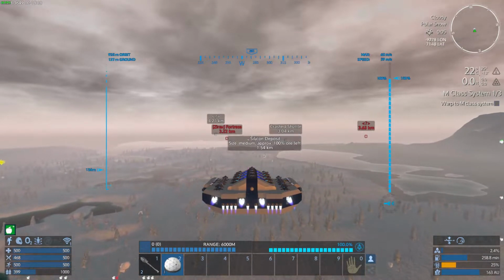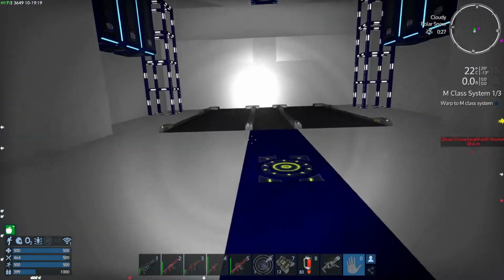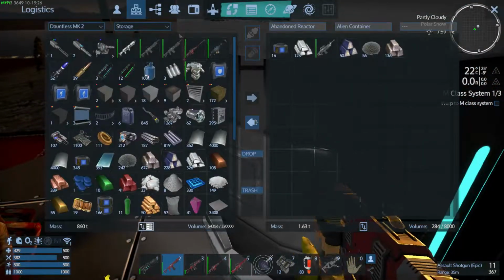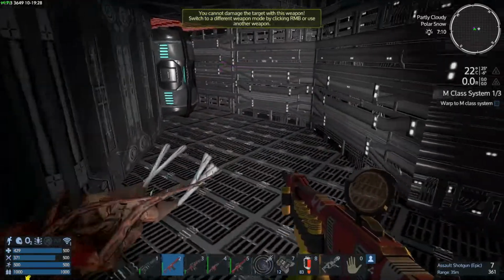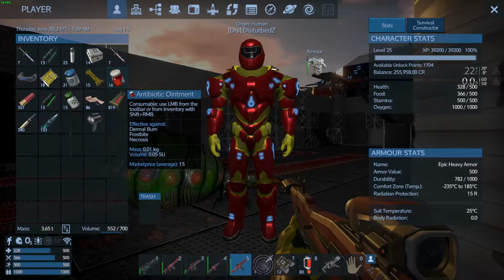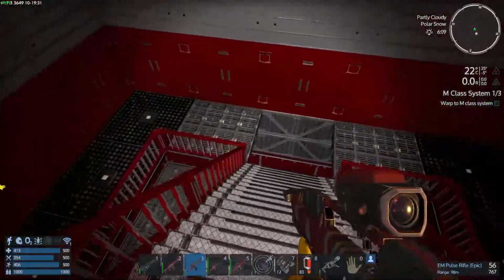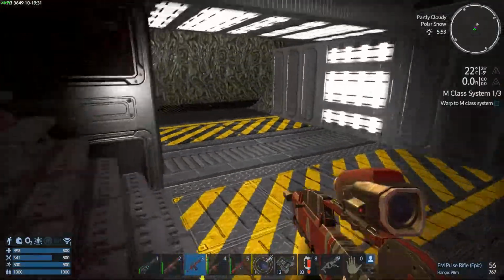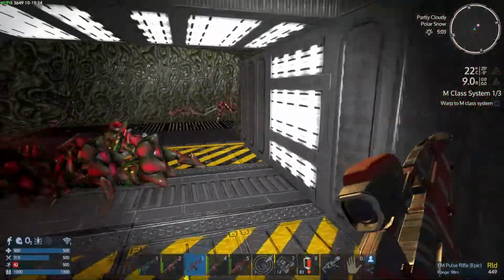Empyrion 1 7 Ep 53 Abandoned Reactor